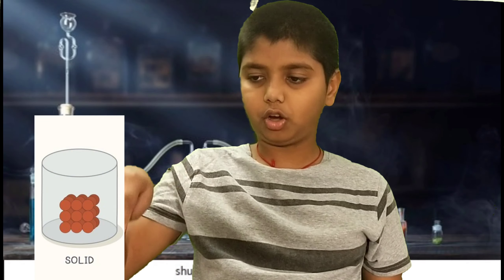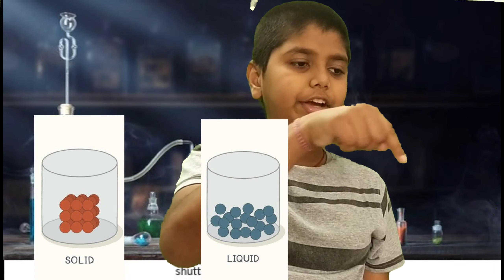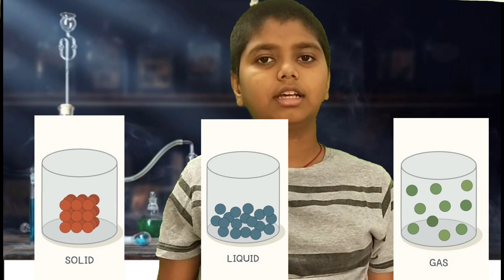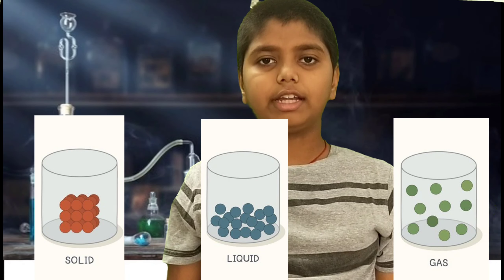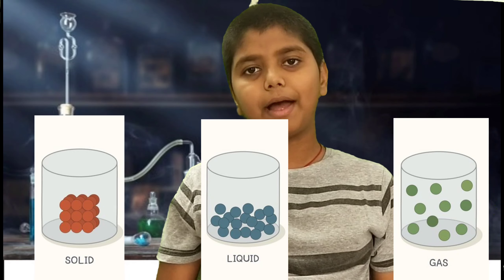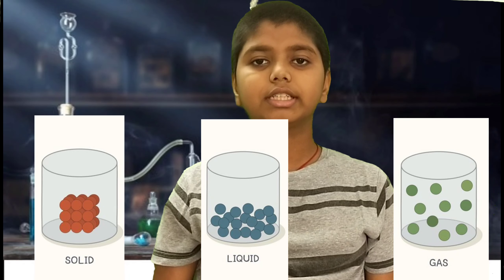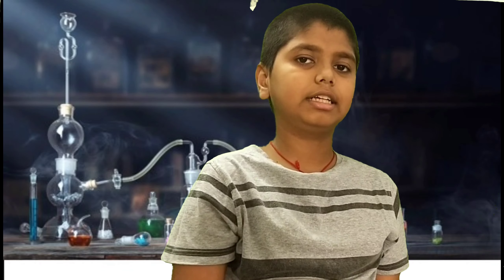Observing shape and volume of liquid